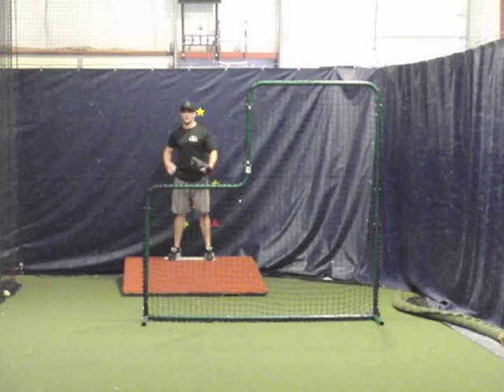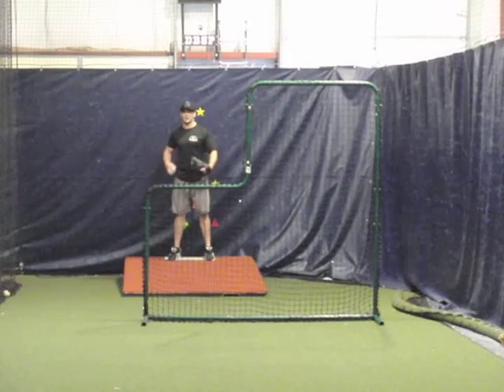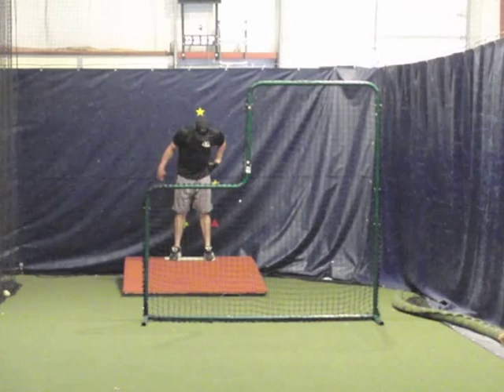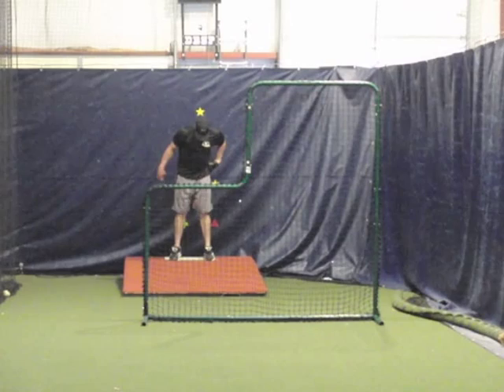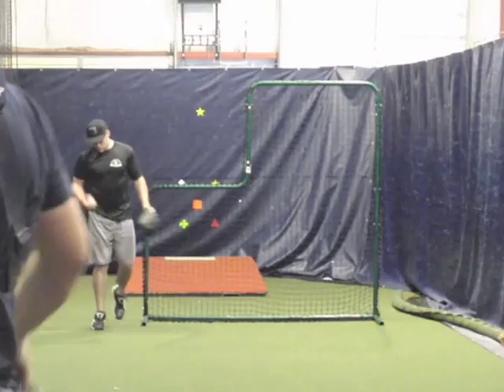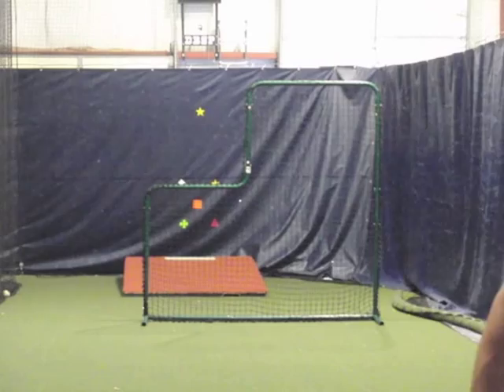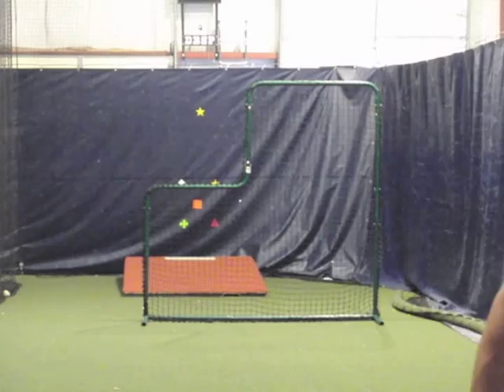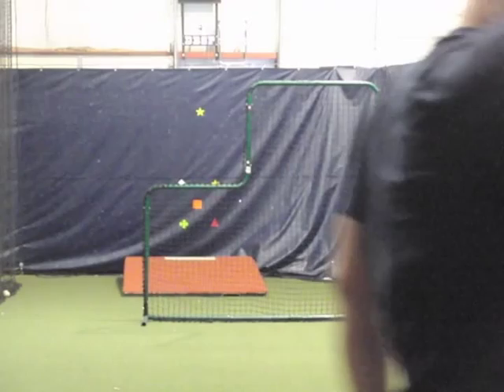Tommy John Surgery Rehab Chronicles - Vol 34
In this video, I chronicle my Tommy John Surgery rehab so other baseball pitchers who undergo the procedure can track their progress and gain hope that they, too, can recover well from TJ surgery. I had the surgery twice--in 2008 and 2012--and recovered exceptionally well from both, becoming an All-Star after both surgeries. Links are below to my book and my channel and other works.
PRE-ORDER MY BOOK, DEAR BASEBALL GODS-- It's A Memoir About All The Ups and Downs of my Baseball Career👉 📖

I'm a former pro pitcher who overcame Tommy John surgery twice, earning All-Star selections after both of them. I own Warbird Training Academy in Normal, Illinois and have dedicated my life to helping young ballplayers stay healthy, avoid my mistakes and increase their baseball IQ faster than they could on their own.